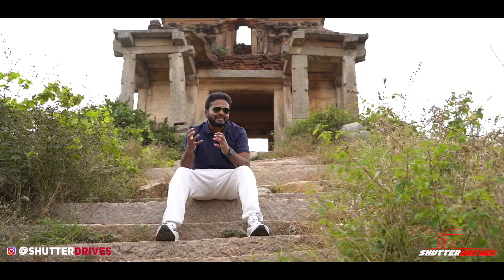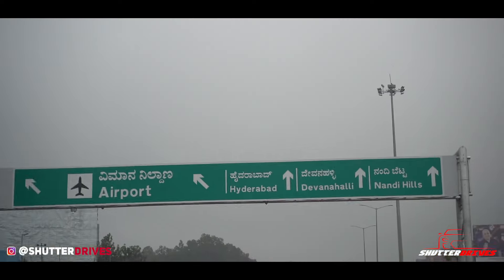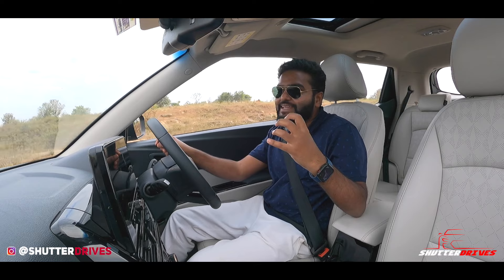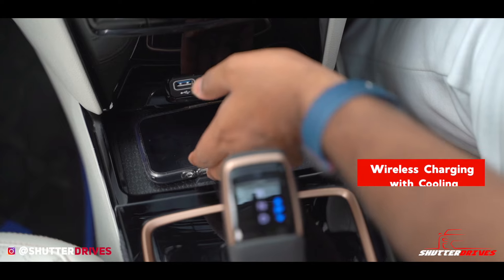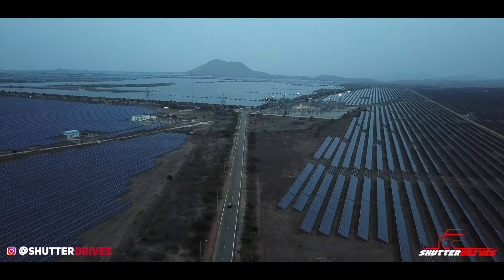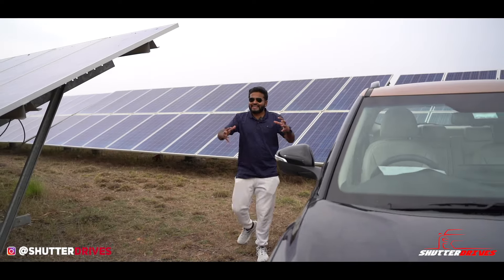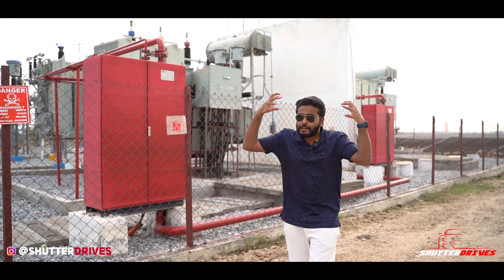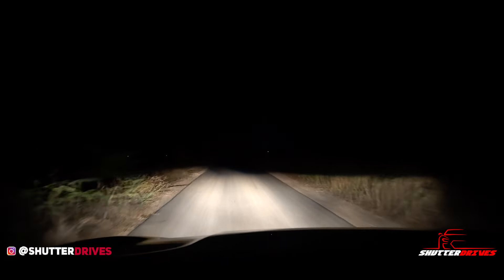How does a Solar Park Work? ft 2024 Mahindra XUV 4OO EL PRO | Value for Money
Branded Content : Pavagada Solar Park is a proud recipient of being the World's 3rd largest Solar Park. (It was first until Rajasthan and China took over). Spread across 13,000 acres, it is responsible in contributing to 12% of Karnataka's electricity.  We took the Mahindra XUV 4OO - with improved interiors and better features, to find out how does the Solar park work. Special thanks to KREDL for granting us permissions to film here.